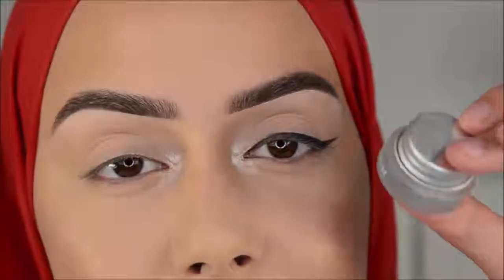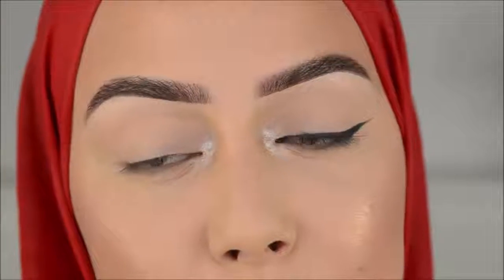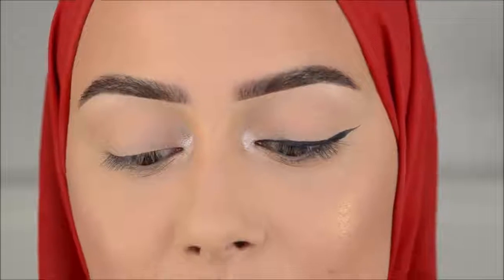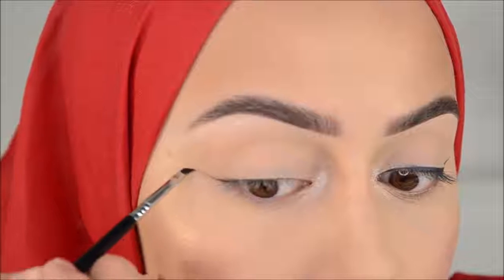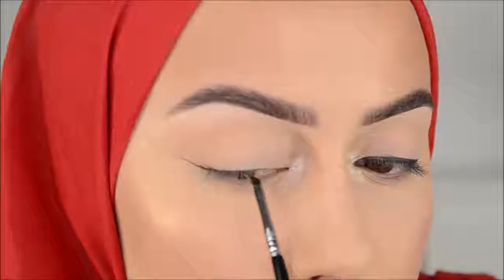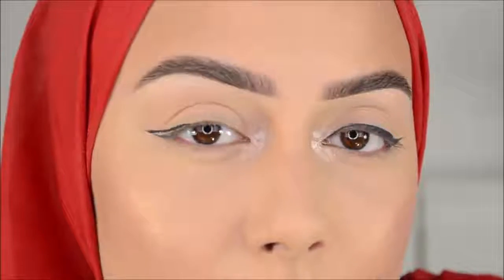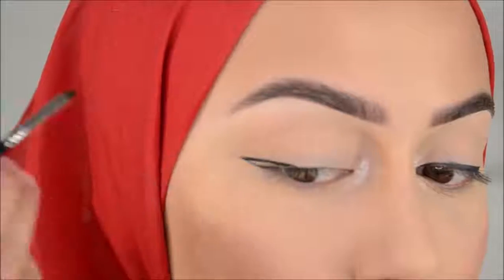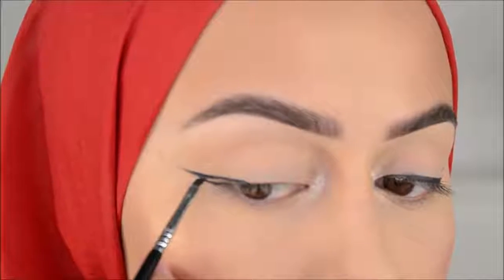HOW TO DO WINGED EYE LINER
Dr. Spiller Biomimetic Skin Care Vitamin
Skincare Capsules by Great Skincare
Sunscreen Youth Code Day Cream
Estée Lauder Makeup Remover Lotion
Limited Edition Brush Set, Tarte
Maybelline Makeup Cosmetics 200Pcs
The Makeup Finishing Spray
Travel Makeup Kit, Generic
Victoria's Secret Makeup Kit
Bobby Pins
Claw Clip
Deluxe Triple Teasing Comb
Elastic Hair Bands
Hair Dressing Scissor Full Set
Hair Sectioning Clip
Microfiber Hair Towel
Strong-hold Hair Spray
43 Eye Lashes Set
142 Colors Eye Shadow Palette
Eye and Lip Makeup Remover
Eye Shadow Matt Palette
Mermaid Makeup Brush Set
Waterproof Eye Makeup Remover
Waterproof Mascara
Waterproof Sweat Eye Shadow
Lips Makeup Remover
Lipstick Couture Set Dior
Liquid Matte Lipstick Kit Waterproof
Matte Lipstick Kit
Matte Lipstick Sugar Butter
Kiss Proof Lipstick Kit
Magnetic Gel Nail Polish
Manicure and Pedicure Kit
Nail Care Cuticle & Refiner
Nail Polish UV LED Temperature Color